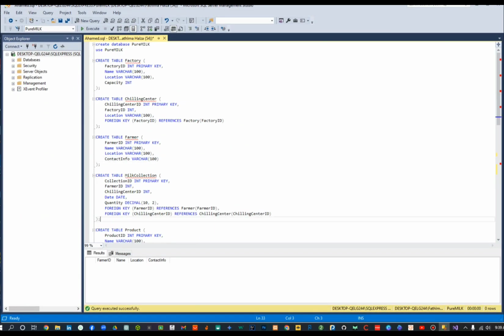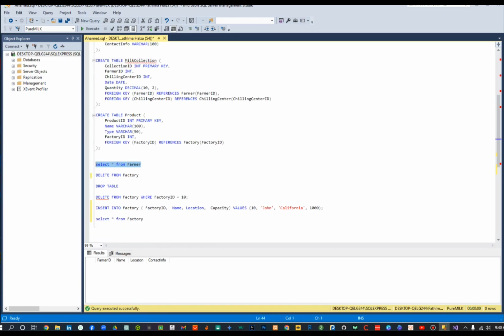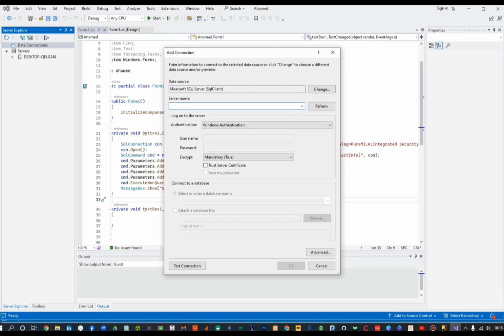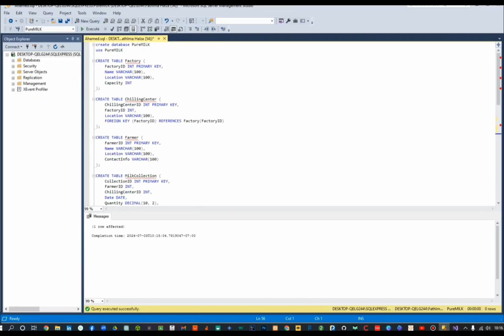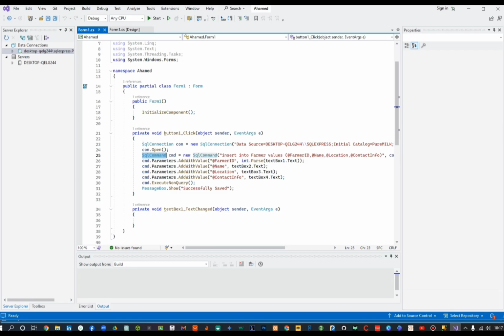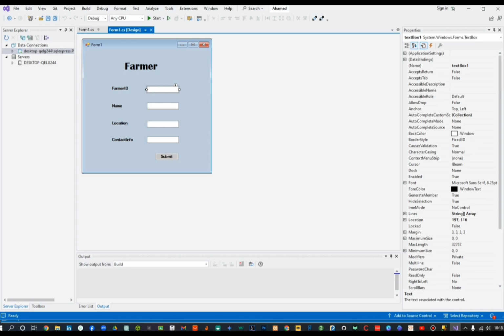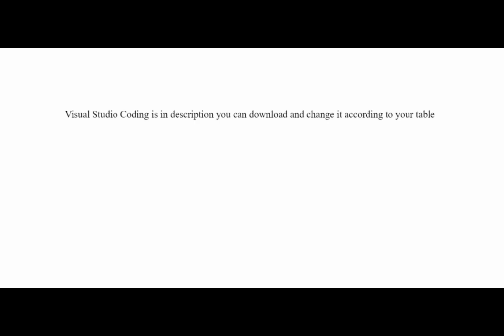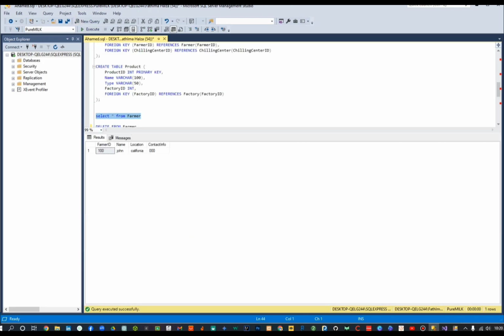How to Connect Microsoft SQL with Visual Studio witnin 5.42💯| 2024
Hey Gays, There I have teach you how to Connect Microsoft SQL with Visual Studio.

Learning Outcomes
Base of,
*SQL Knowledge
*Visual Studio
*Coding

Summary
"When you enter data in the form it will save automatically save the specific table"

The Code Link!!!

Thankyou